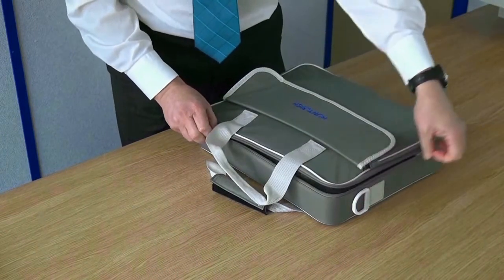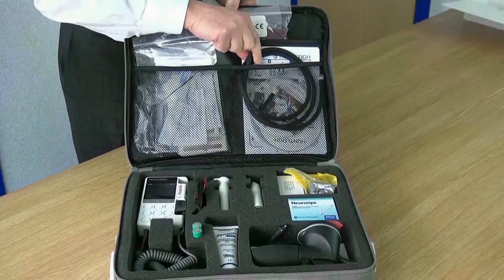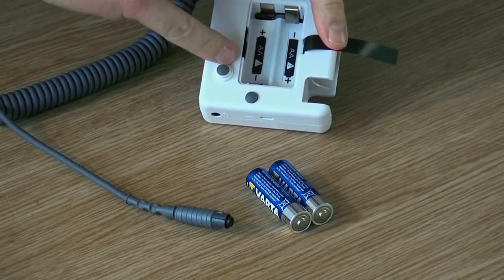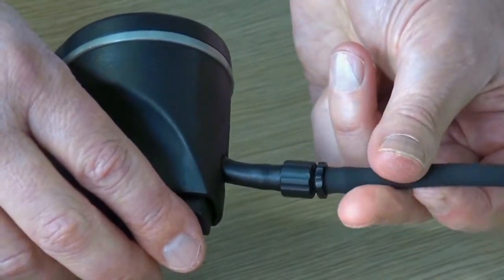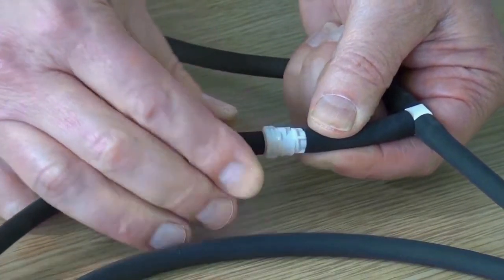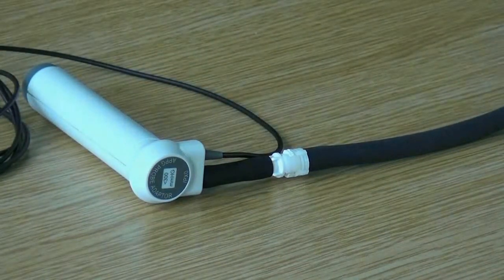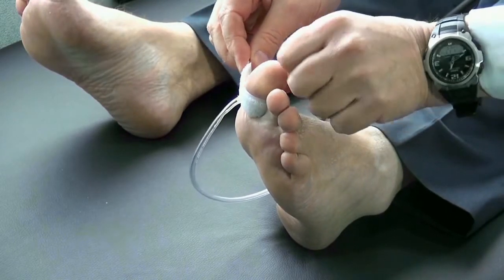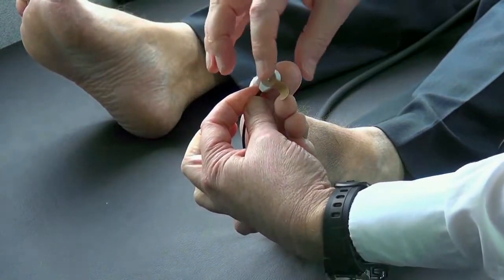Getting Started: A Guide to the Dopplex ATP Ankle & Toe Pressure Kit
Click on 'Show More' below to see the chapter timestamps, click the time to jump to your desired section. This in-service video shows a walkthrough of how to set up the Dopplex ATP Ankle & Toe Pressure Kit. Chapters include:

Unboxing - 0:07
Inserting the Batteries - 00:54
Connecting the Sphyg Cuff and Probe - 01:32
Connecting the Charger - 02:27
Preparing the Patient and First Use - 03:04